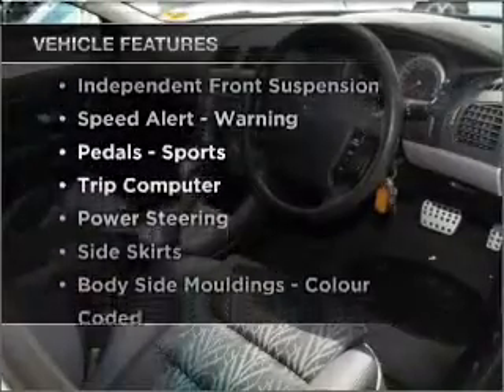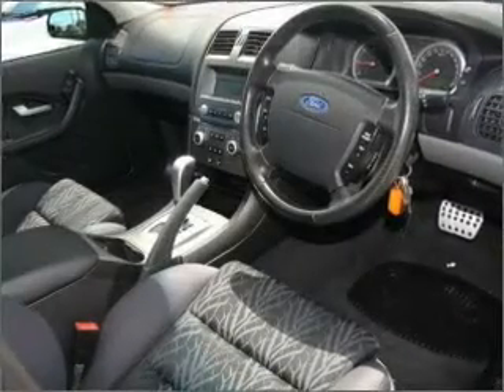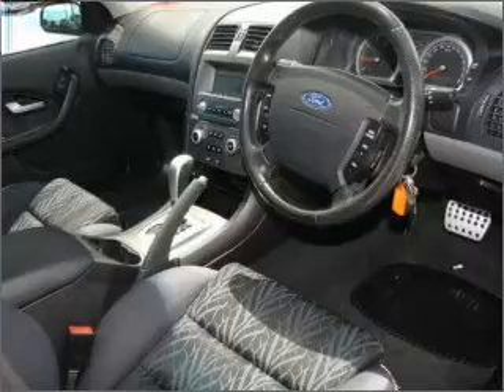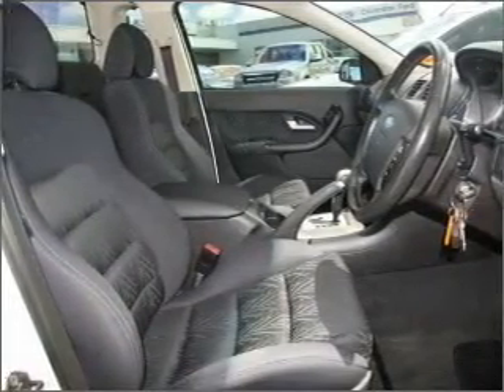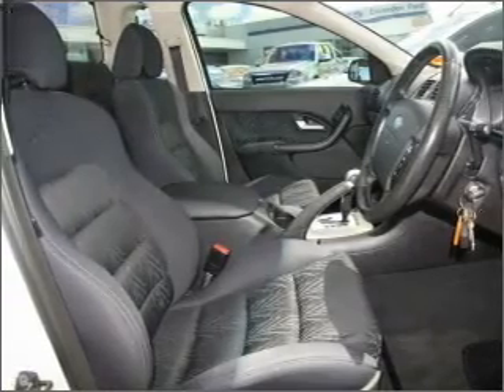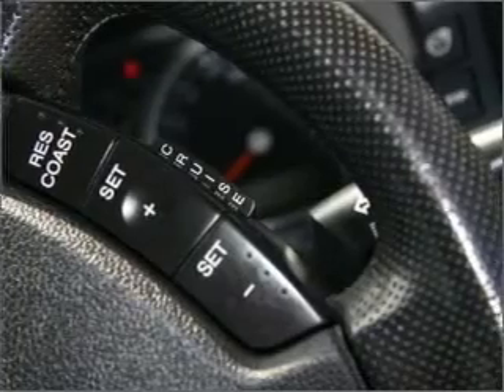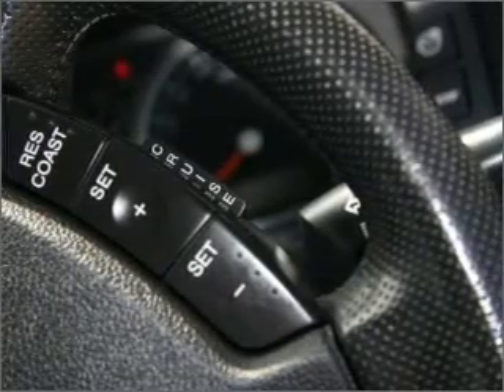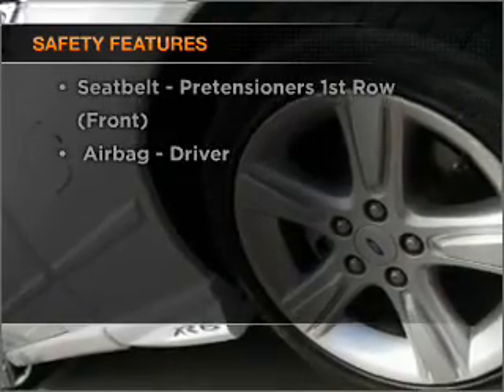2005 FORD Falcon XR6 - Essendon VIC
2005 FORD Falcon XR6 4 litre Sports Automatic Utility White * Cobra Stripe Exterior.